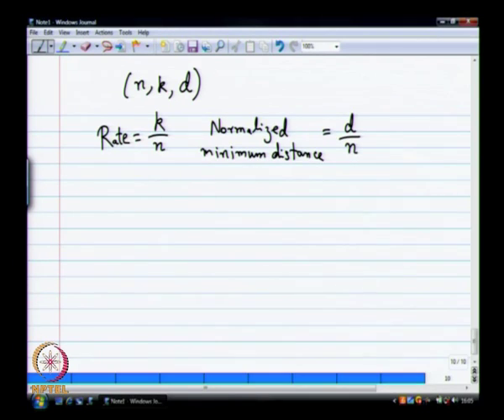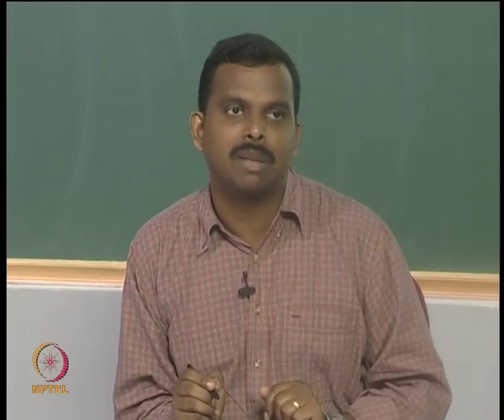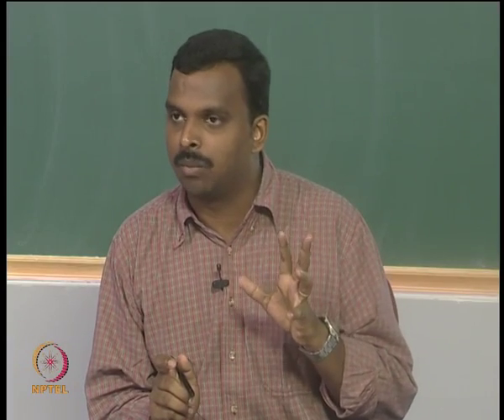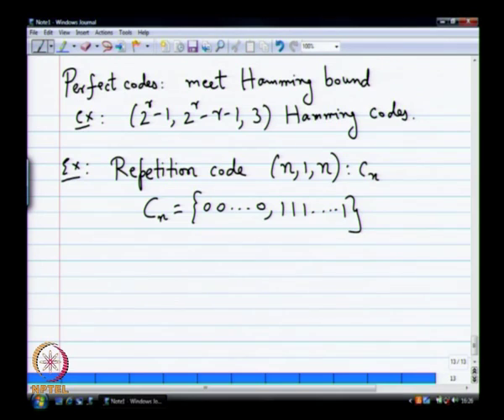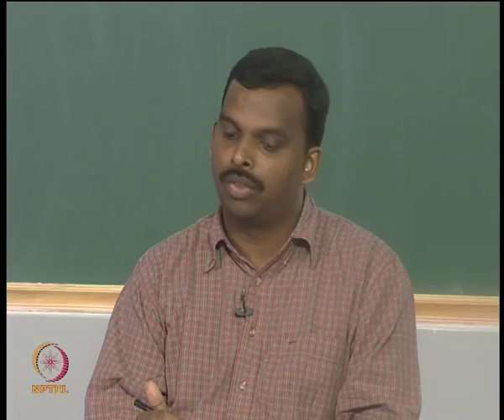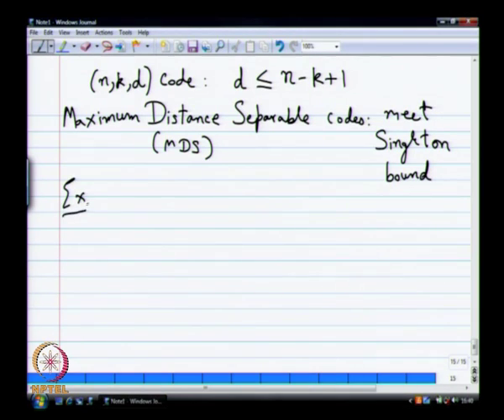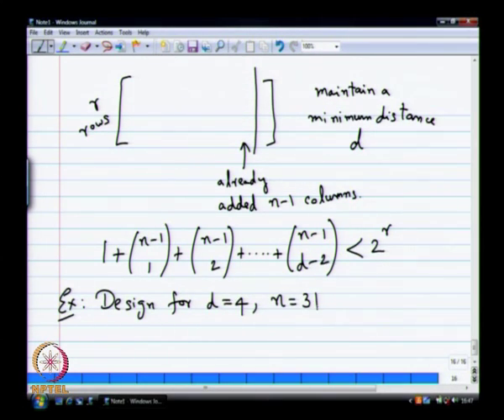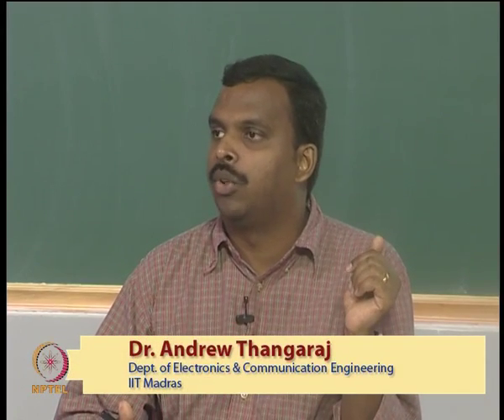Mod-01 Lec-06 Bounds on Code Parameters